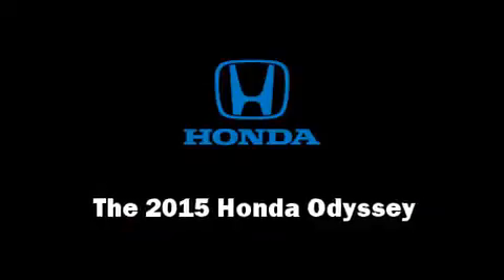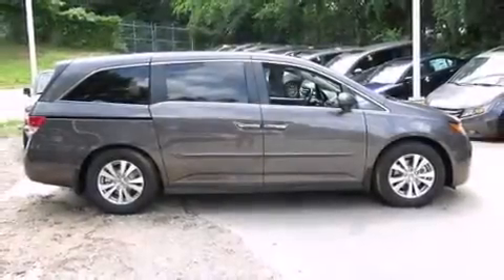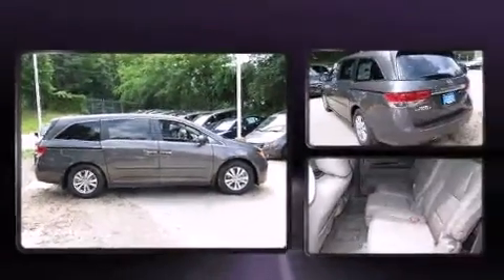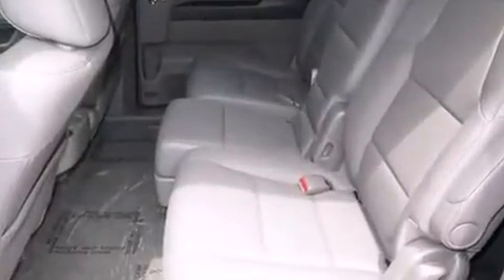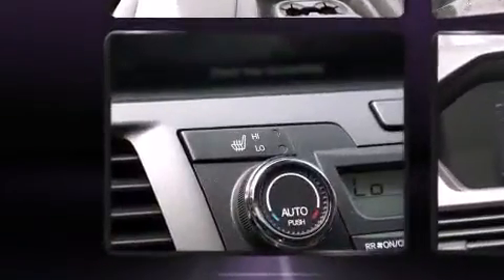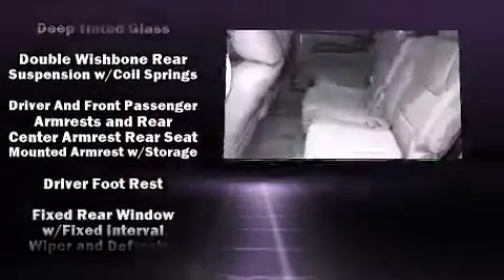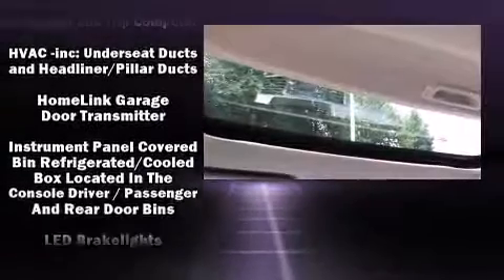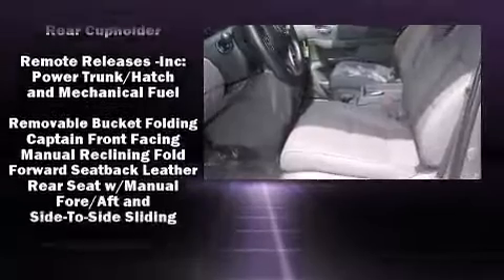2015 Honda Odyssey EX-L in Chamblee, GA 30341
The 2015 Honda Odyssey. This 8 passenger van is waiting for you to take home! Under the hood you'll find a 6 cylinder engine with more than 230 horsepower, and for added security, dynamic Stability Control supplements the drivetrain. Honda infused the interior with top shelf amenities, such as: a power seat, automatic temperature control, fully automatic headlights, power door mirrors and heated door mirrors, a power liftgate, cruise control, and the power moon roof opens up the cabin to the natural environment. Storage solutions are integrated throughout the interior, demonstrating thoughtful attention to detail. Premium sound drives 7 speakers, providing you and your passengers a sensational audio experience. Honda also prioritized safety and security with features such as: dual front impact airbags, front SIDE impact airbags, traction control, brake assist, anti-whiplash front head restraints, a panic alarm, and 4 wheel disc brakes with ABS. Our experienced sales staff is eager to share its knowledge and enthusiasm with you. They'll work with you to find the right vehicle at a price you can afford. Stop in and take a test drive!